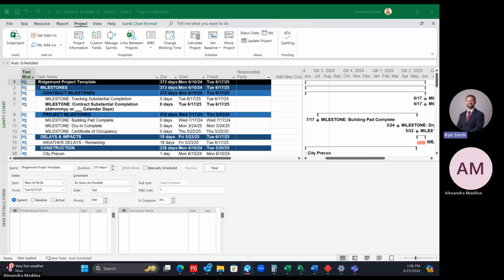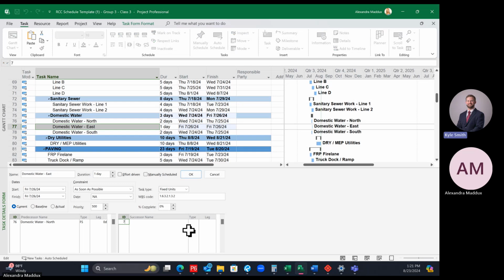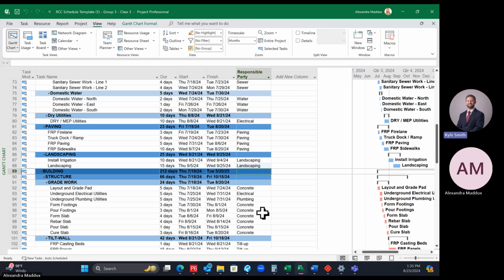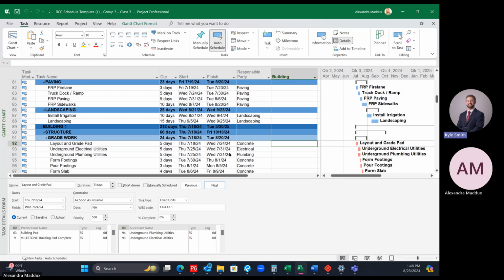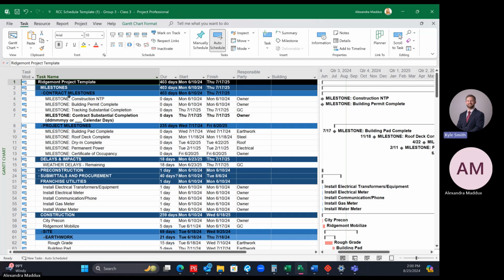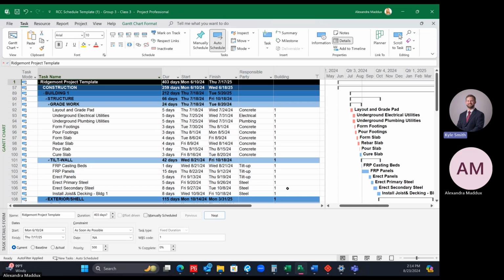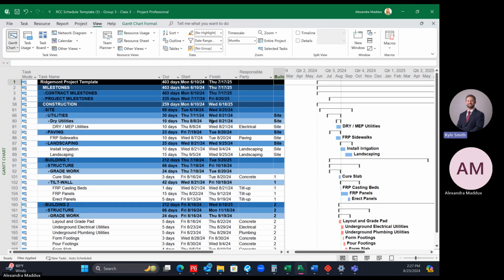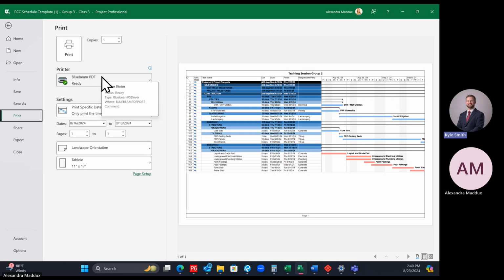Group 3 Lesson 3 Microsoft Project Training